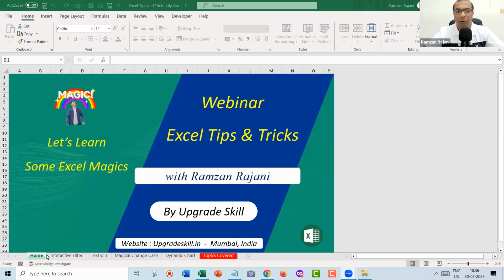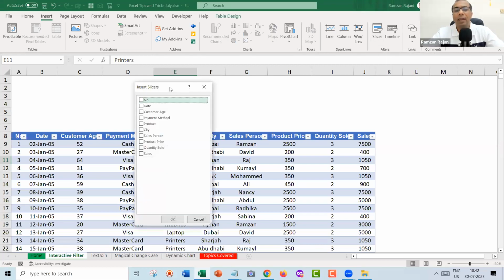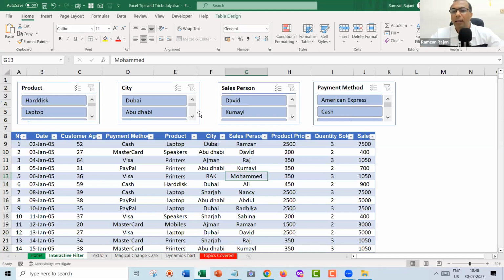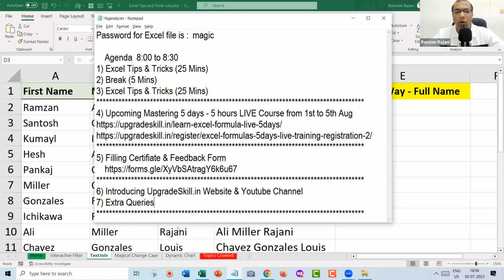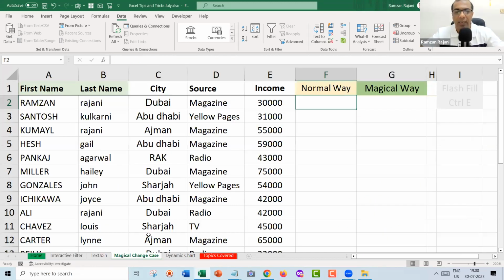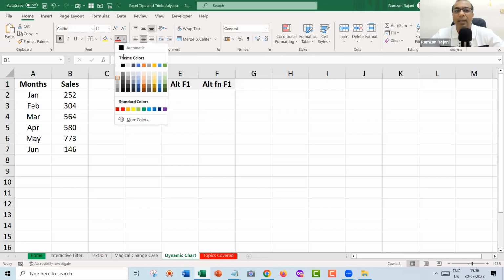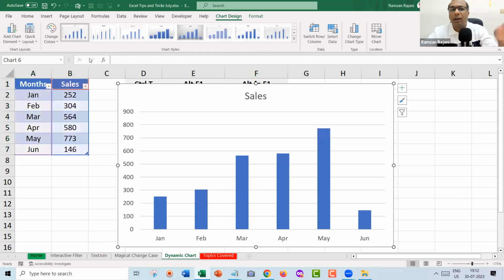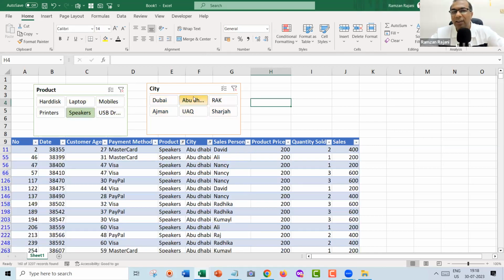Excel Tips and Tricks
Happy Learning !